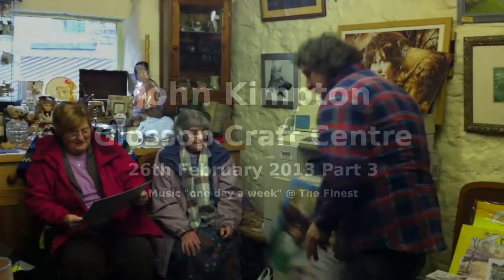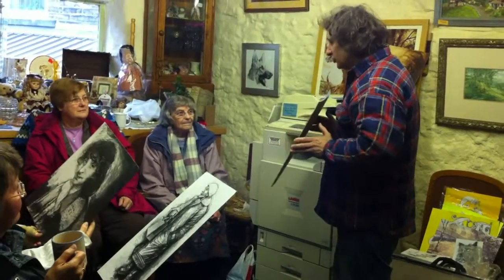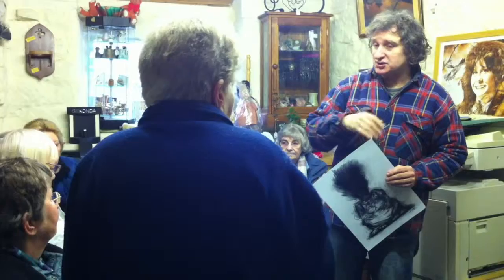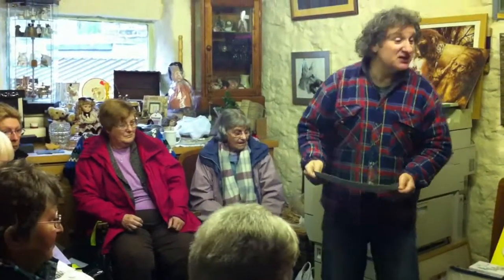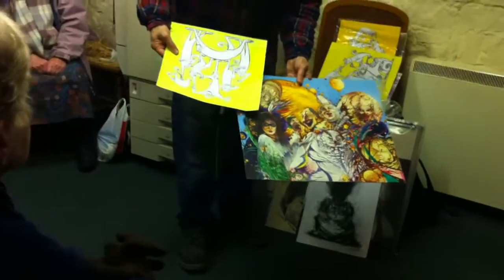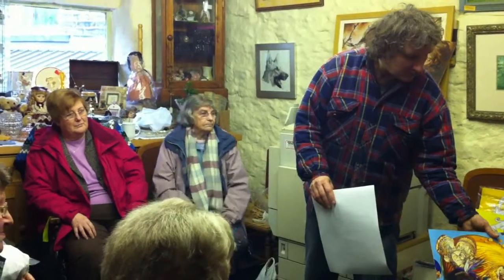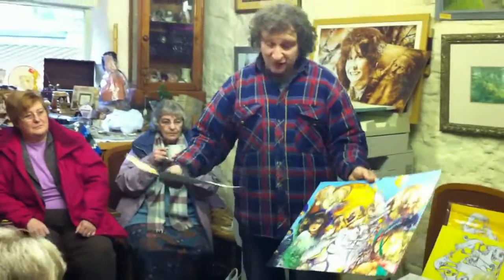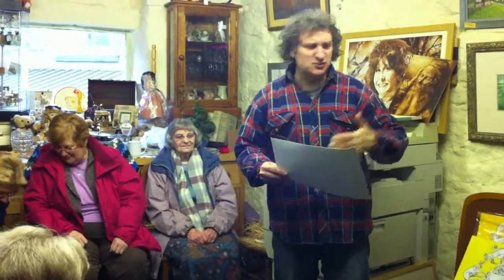John Kimpton at the Glossop Craft Centre : PART 3